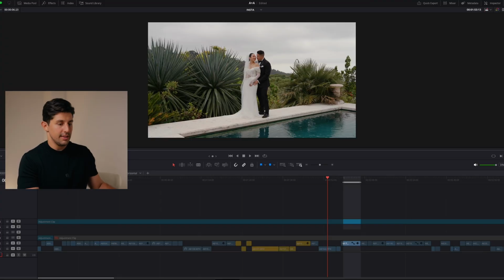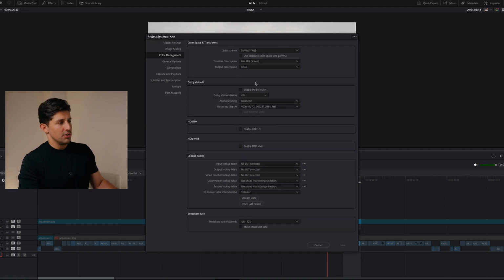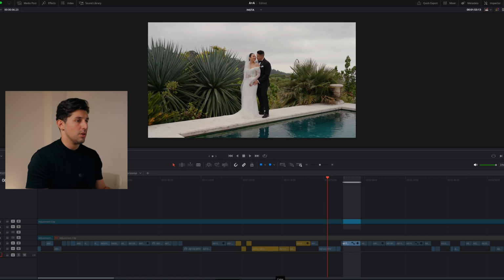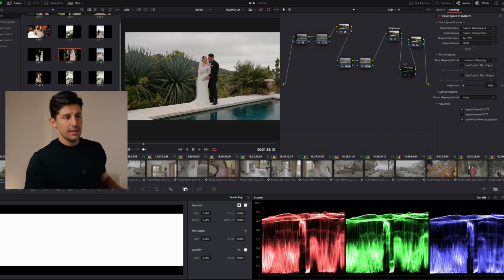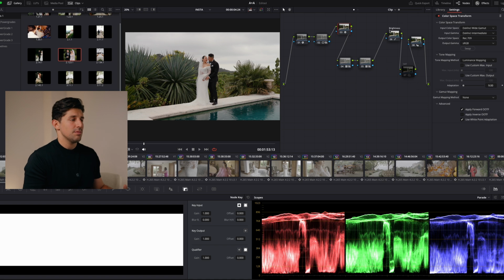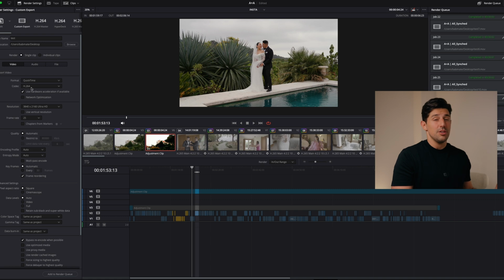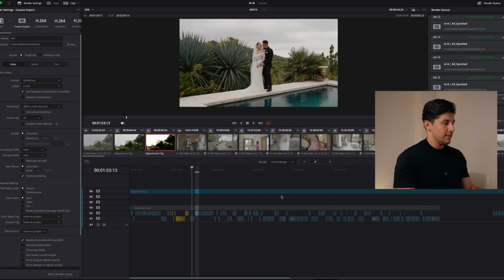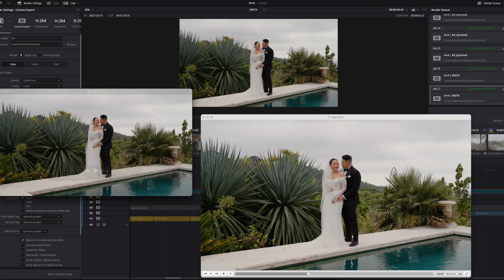Resolve colors and Gamma do NOT match to EXPORT! / VLC / Quicktime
Frustrating issue with color grading on Mac with Resolve. Colors do not match to exported files. Most of the advice on Youtube suggests to set your color grading for 2.4 Gamma which is a standard for TV and most vidoe monitors. However, everytime I set such settings, different players like VLC or Quicktime have their own way of interpreting the footage to computer screens. Most of my delivery goes to social media or phone screens, therefore I found a workflow that works for me. It may not be the "correct" way but at least I am confident that in whatever video player you open the file, it will look the same. Hope this helps.